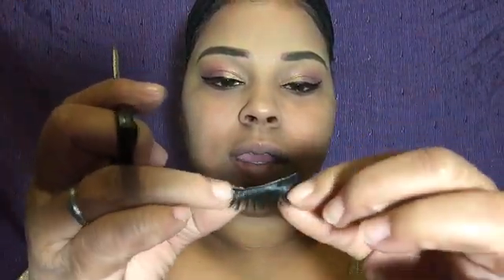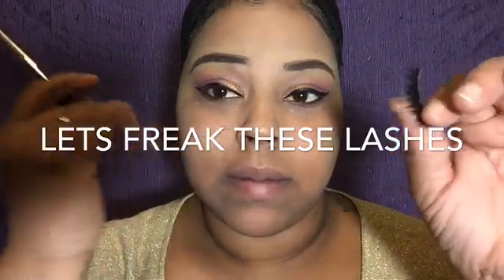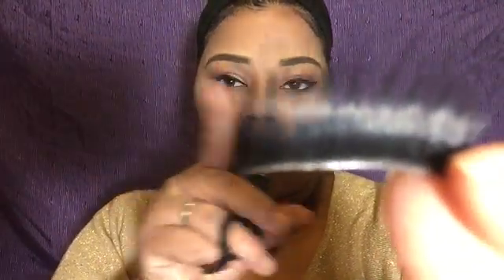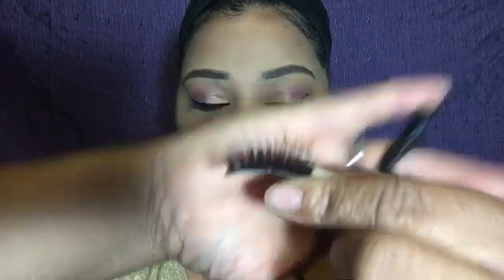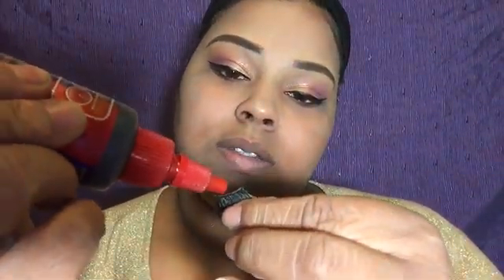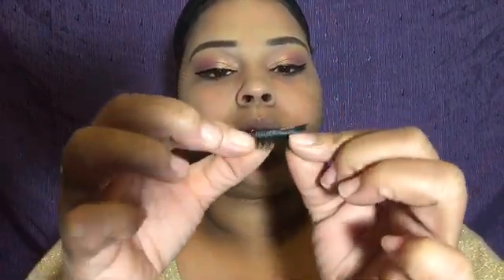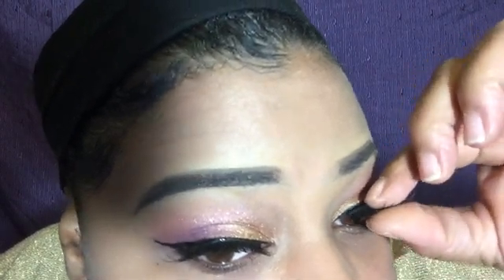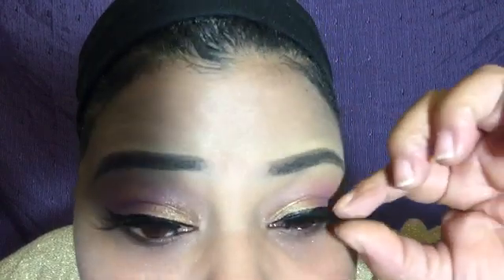EyeLash Tutorial (MySecret) (Easy Application)